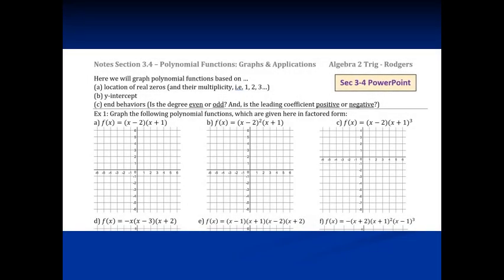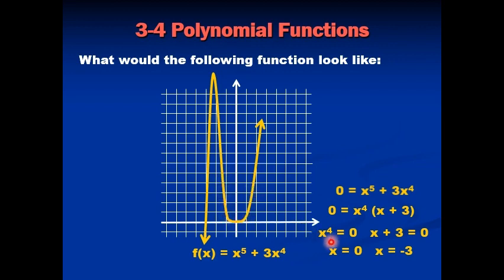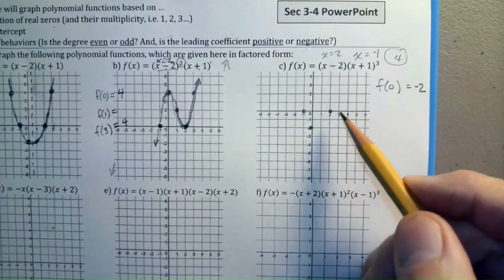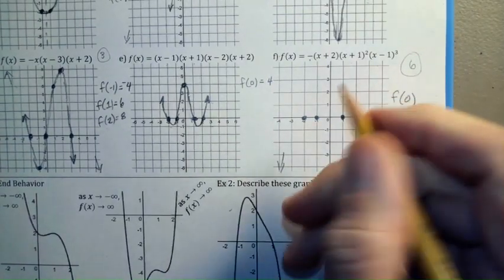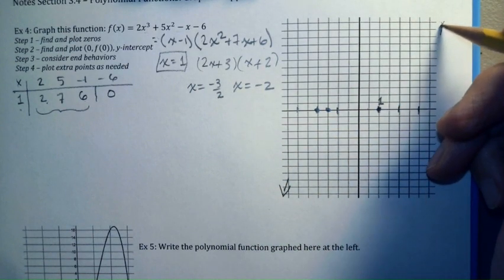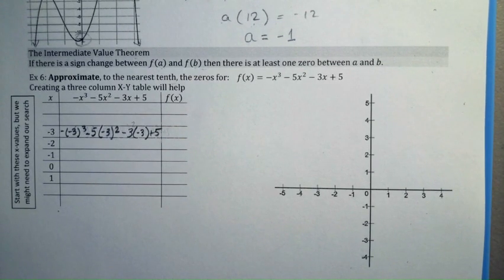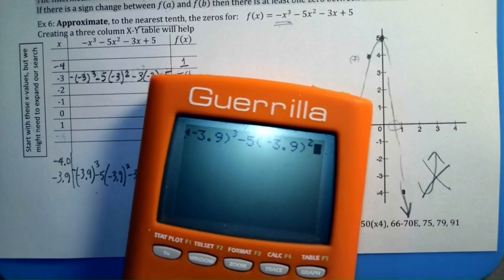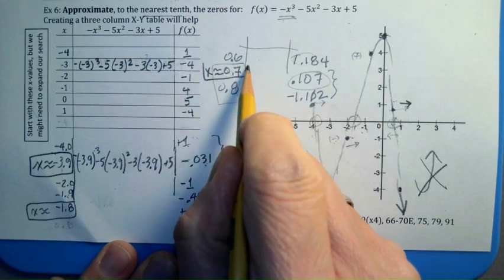Notes 3 4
Polynomial Functions: Graphs and Applications